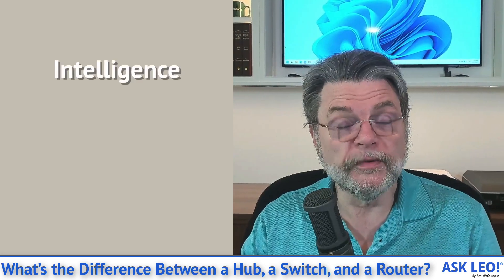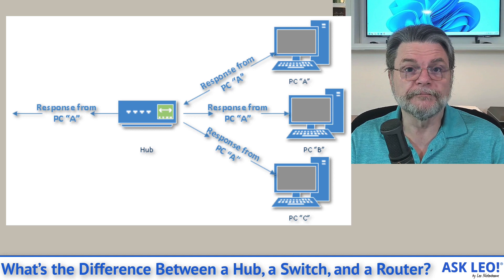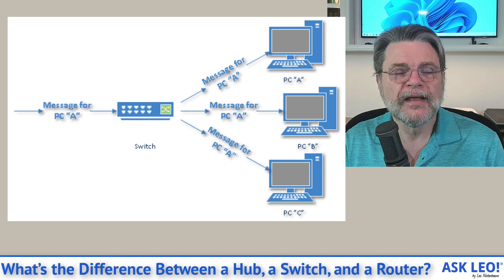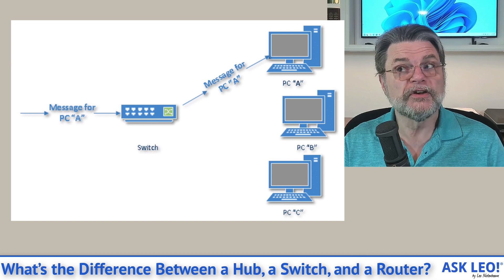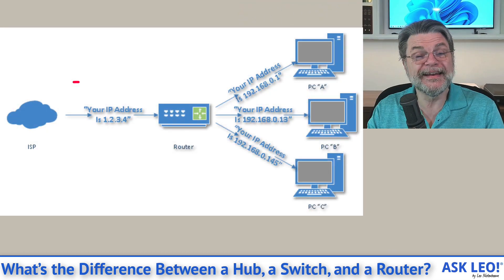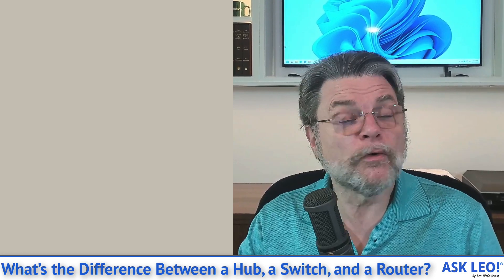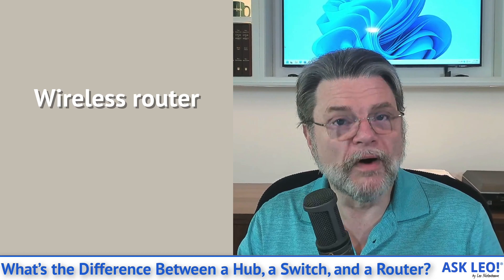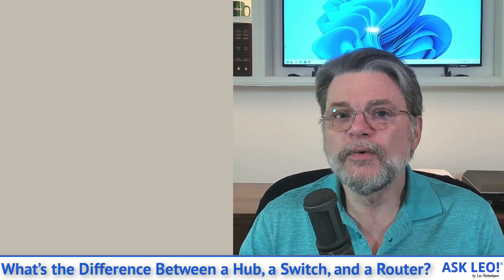What’s the Difference Between a Hub, a Switch, and a Router?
☑️ Hubs, a switch, and routers are computer networking devices with varying differences. Unfortunately, the terms are often misused.

☑️ Hubs, switches, and routers
  - Hubs are “dumb” devices that pass on anything received on one connection to all other connections.
  - Switches are semi-intelligent devices that learn which devices are on which connection.
  - Routers are essentially small computers that perform a variety of intelligent tasks.
  - Wireless routers and access points are devices that add Wi-Fi support to your network.

Chapters
0:00 Difference Between Hub Switch, and Router
0:30 Hubs
1:55 Switches
3:50 Routers
5:45 Wireless Access Point
6:27 Wireless Router
7:15 A note about speed